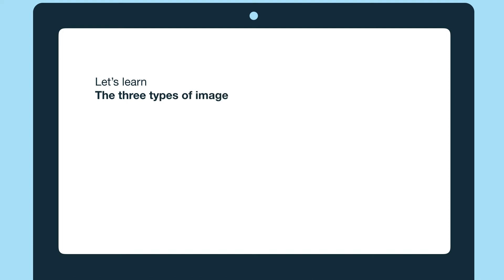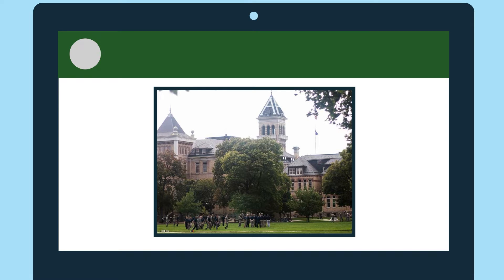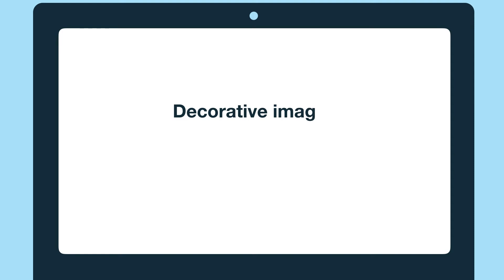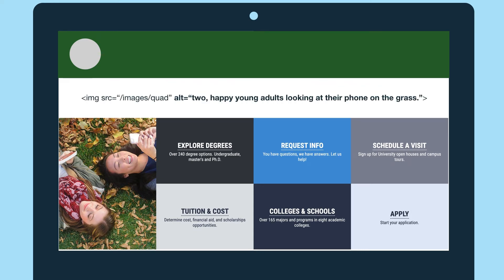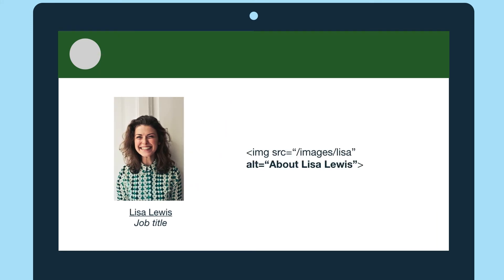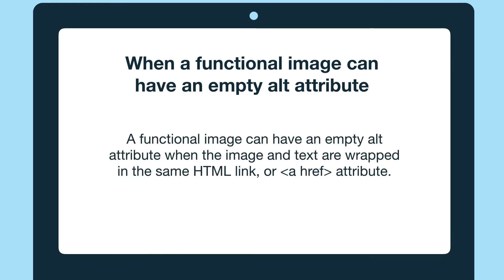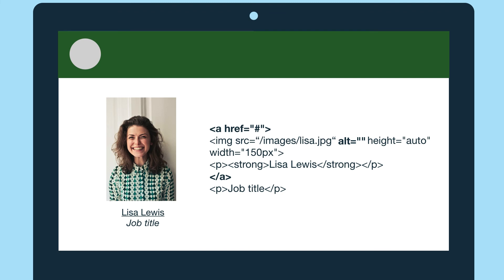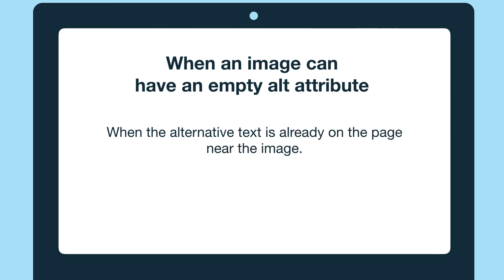Alternative text image types and when the alt attribute should be empty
Learn about the three types of images when it comes to alternative text and when the alt attribute should be empty. Share questions, feedback, and experiences on Twitter using AccessibilityFocus.

Chapters
0:00 Introduction
0:25 Informative images
1:27 Decorative images
2:24 Functional images
3:05 When the alt attribute can be empty